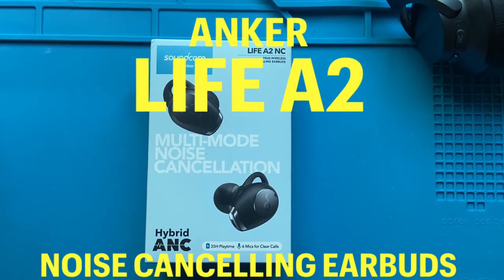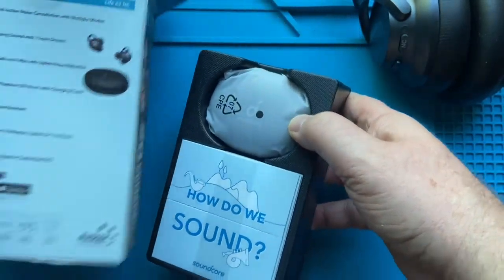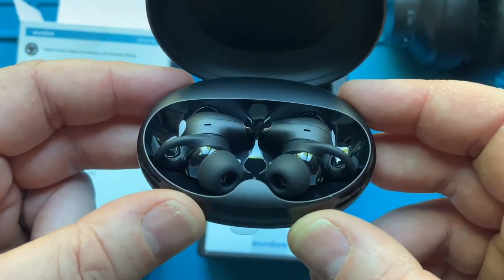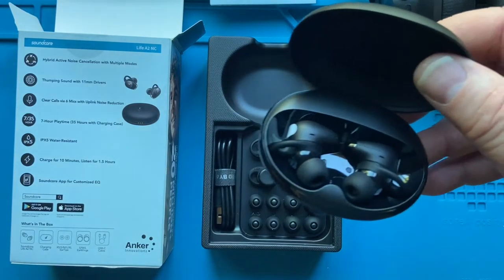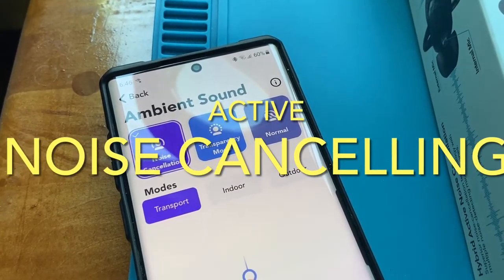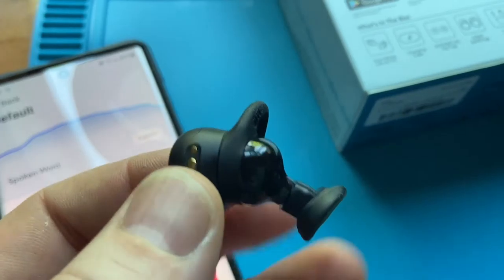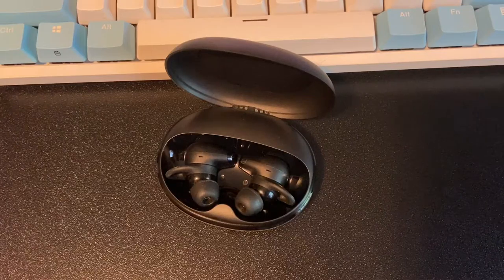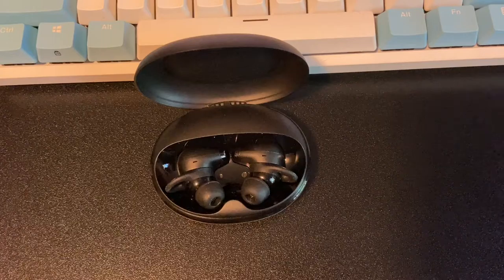Anker Life A2 - These Cheap Earbuds Block Out EVERYTHING...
Just a quick review of the new Anker Soundcore Life A2 Noise cancelling Earbuds. These are my favorite yet!